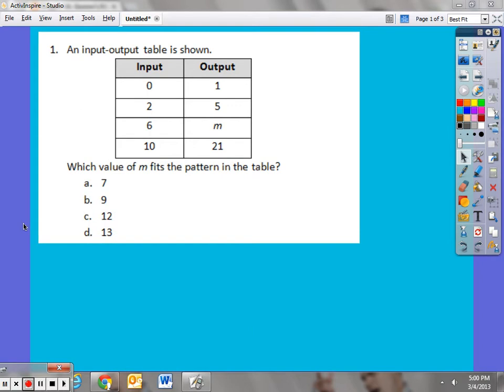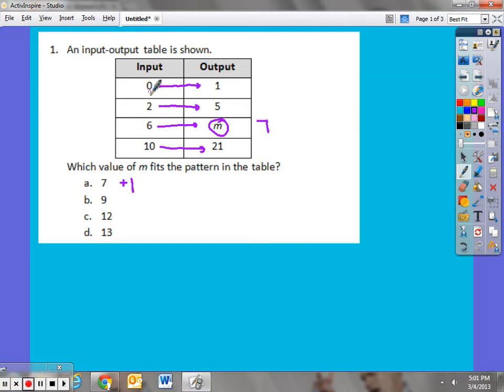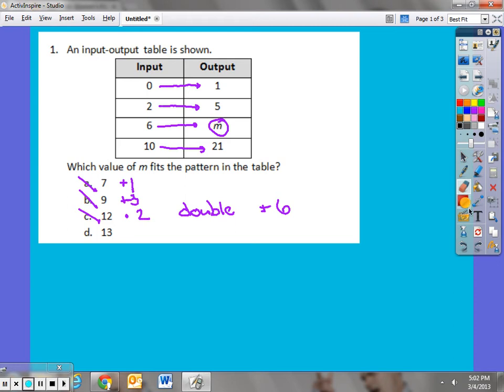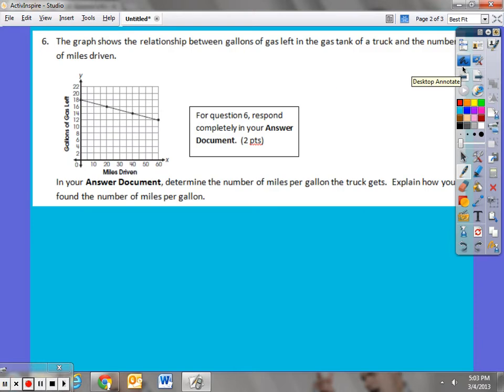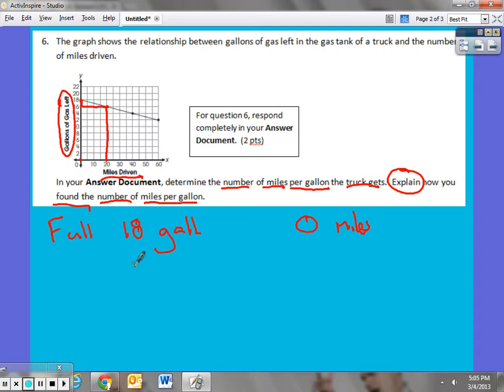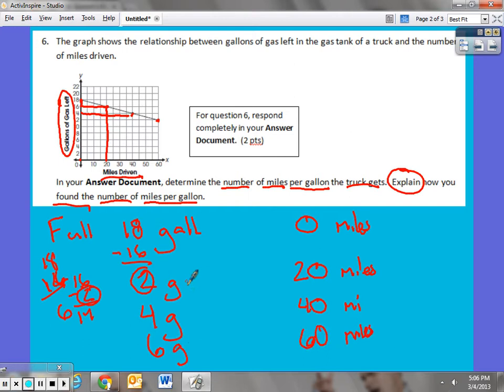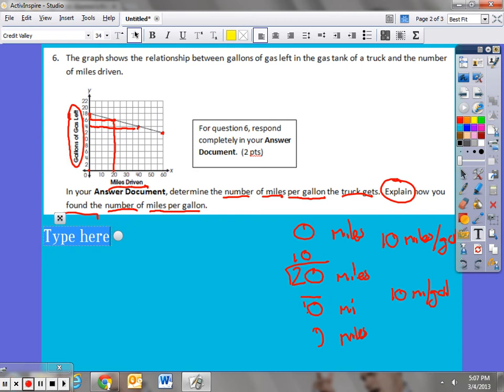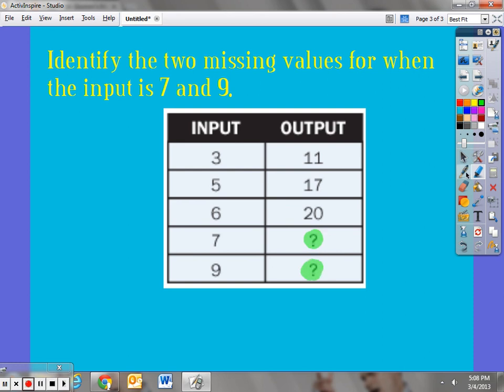Probe III Examples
This is a nine minute video helping explain problems that were frequently missed on Probe III.